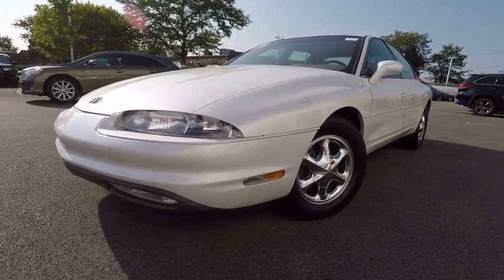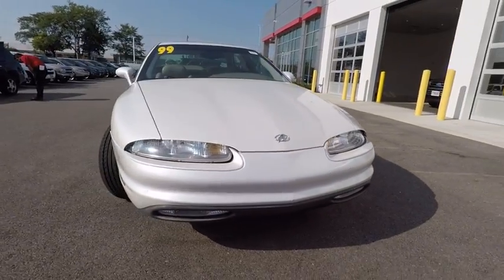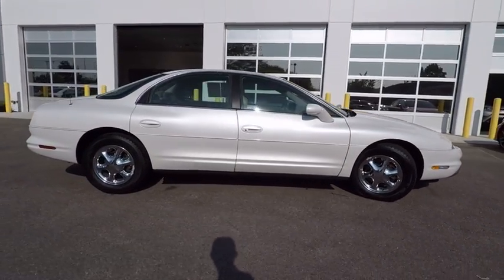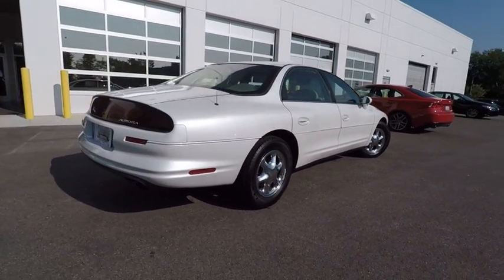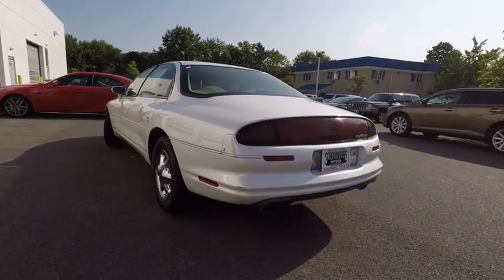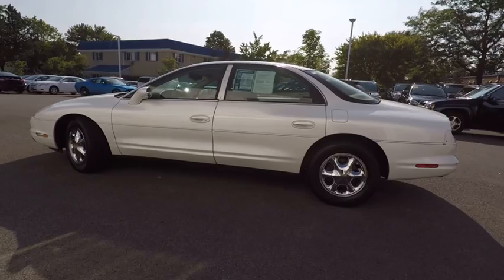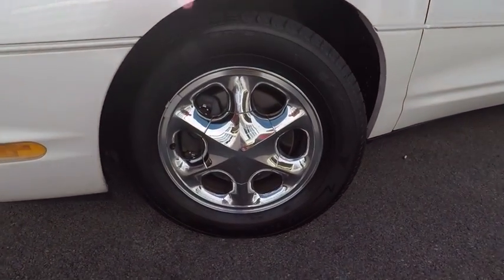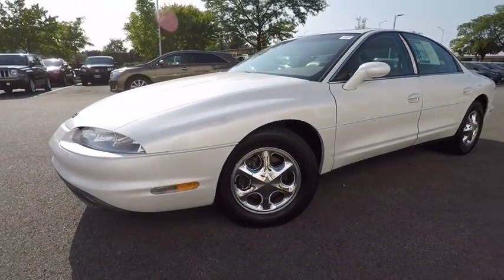1999 Oldsmobile Aurora Base Schaumburg IL 173073B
1999 Oldsmobile Aurora Base

Schaumburg Toyota
875 W Golf Rd

White Beauty! Gasoline! Creampuff! This beautiful 1999 Oldsmobile Aurora is not going to disappoint. There you have it, short and sweet! Oldsmobile has established itself as a name associated with quality. This Oldsmobile Aurora will get you where you need to go for many years to come. Why Schaumburg Toyota? - We Take Our Internet Business Very Seriously!Shopping at Schaumburg is car buying the way it should be: fun, informative and fair.Here are our promises:* Our Best Price First, Pure and Simple* Pressure Free, Efficient, Friendly, and Helpful Sales Staff!* Free Service Car Washes !* One Massive Inventory For One Stop Shopping!* No Hassle Sell or Trade Any Car* Pressure Free Road Test* Certified Factory Backed Service with Shuttle Service and Free Loaner Cars!Schaumburg Toyota - WHATEVER IT TAKES! - Come See For Yourself Why Today!